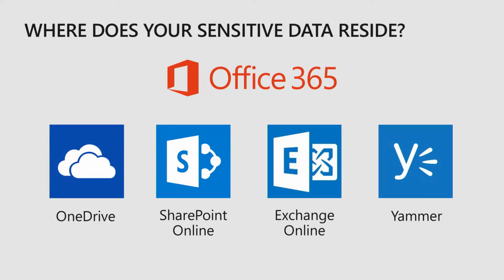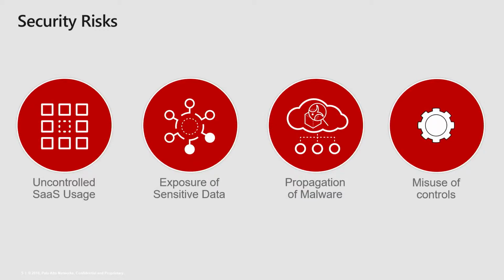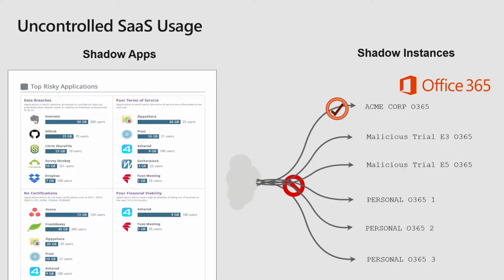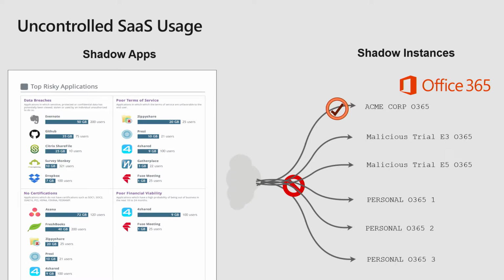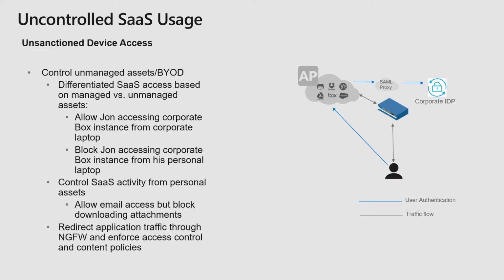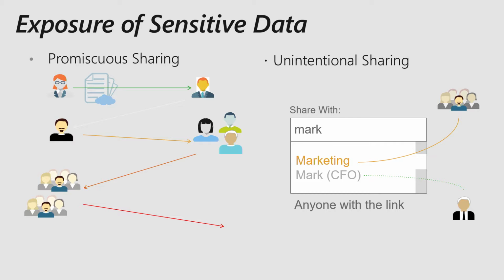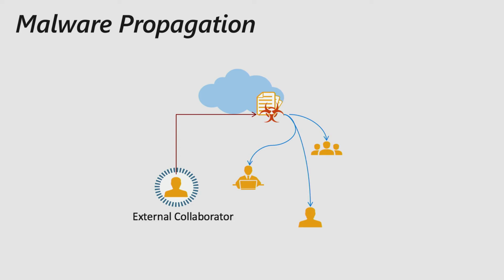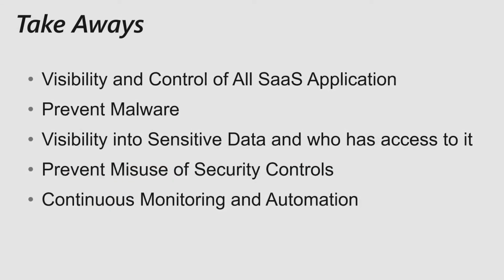Is your Office 365 data protected? - THR2287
SaaS applications like Microsoft Office 365 are wildly popular, and adoption across enterprises continues to grow, but so do the hidden threats lying within these offerings, such as:
• Accidental data exposure with SharePoint
• Uncontrolled use of personal OneDrive accounts
• Data security violations in Exchange

Yes, even trusted SaaS applications like Office 365 can increase your risk of breaches and noncompliance.

This session covers how to achieve complete visibility and reporting, data classification, and fine-grained enforcement across users, folders and file activities to protect your business-critical data in Office 365.